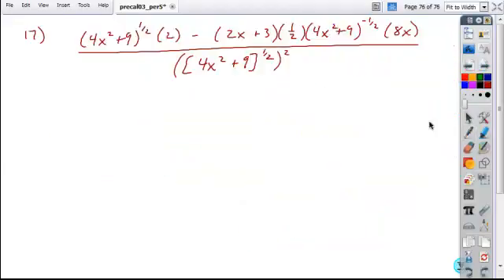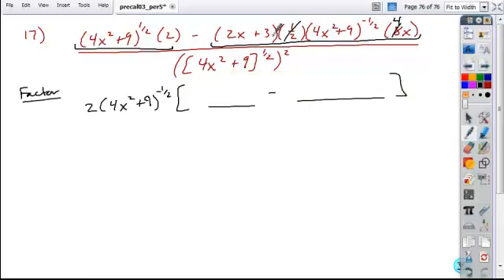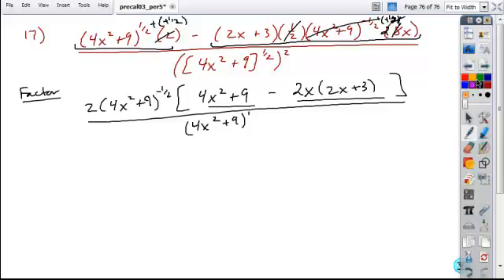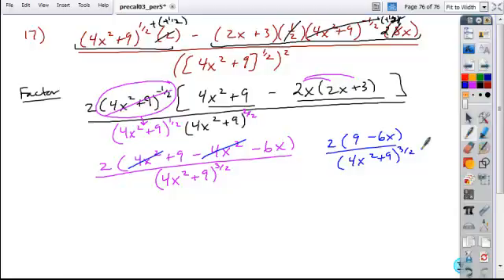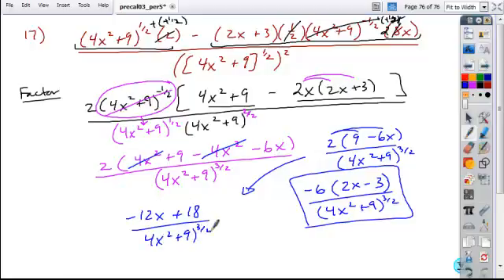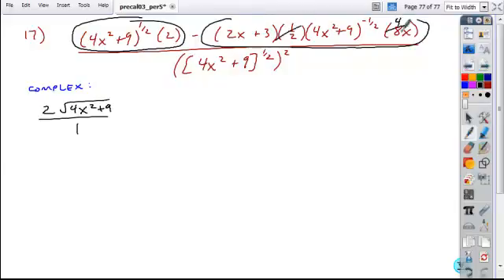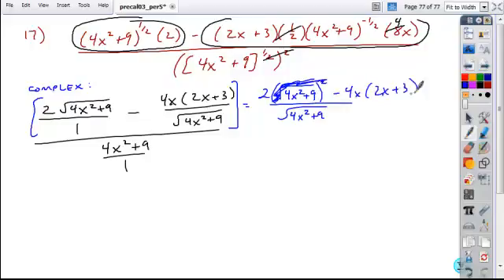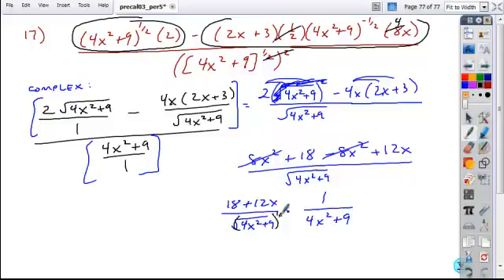4.4pre_hw17.mp4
4.4 precal prep hw #17